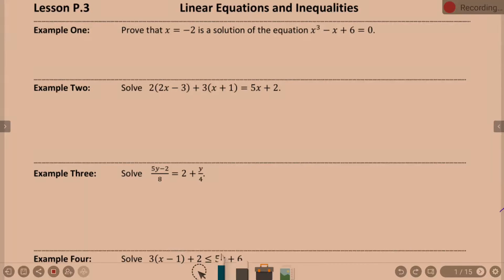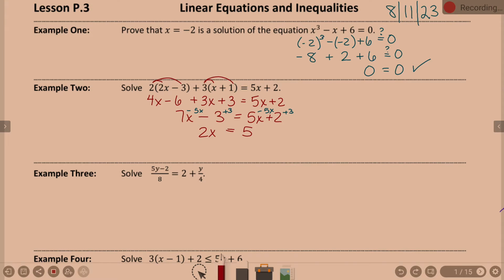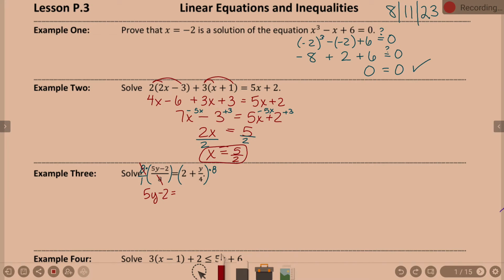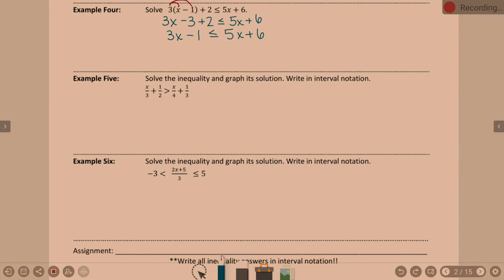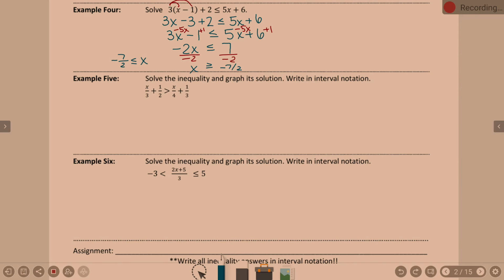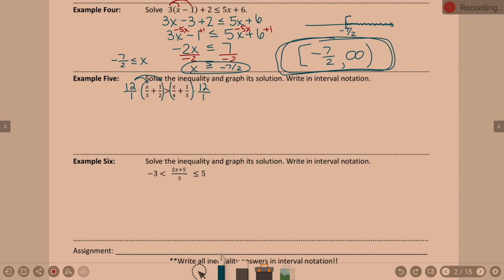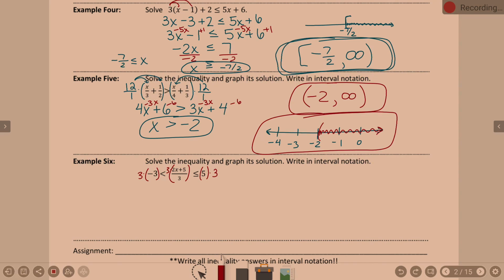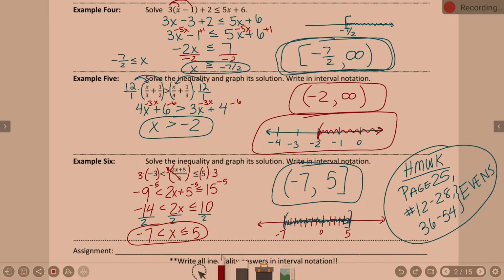PC Lesson P 3